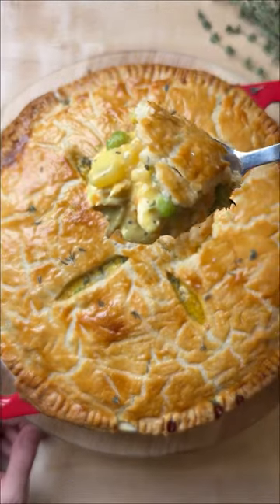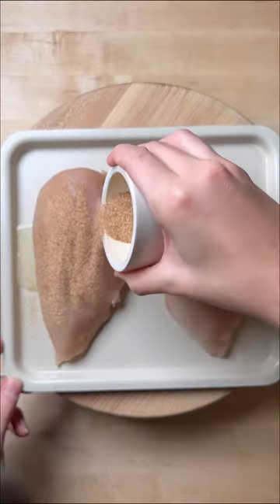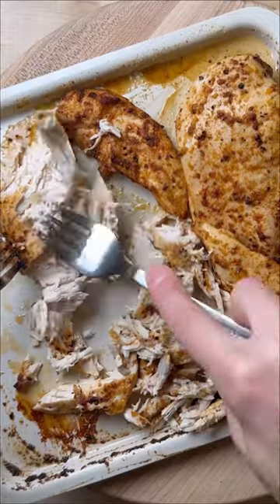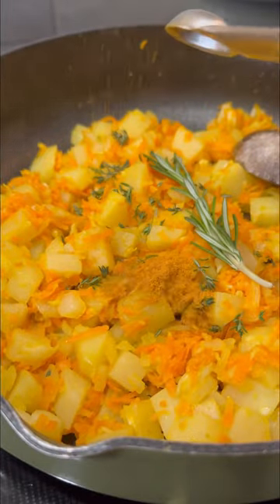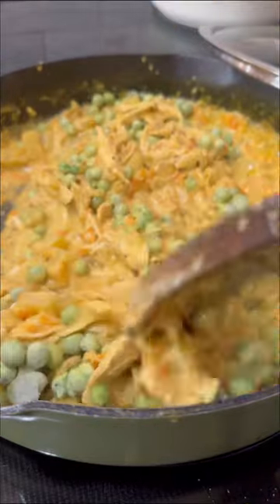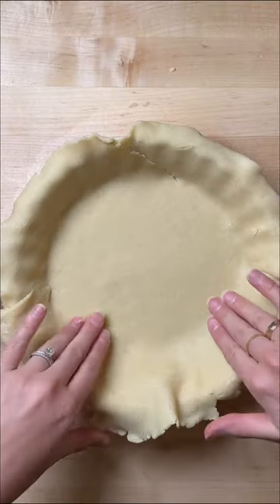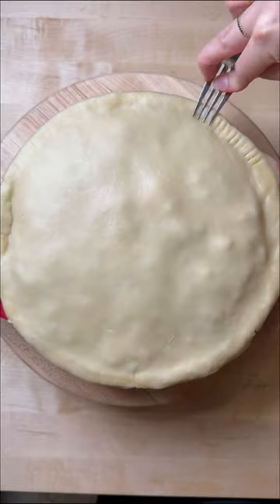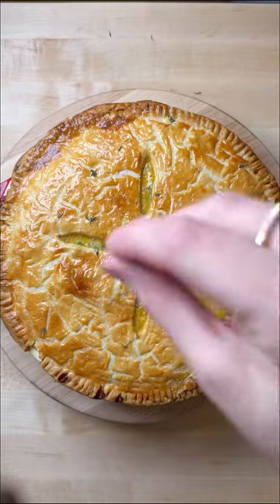Chicken pot pie 🥧